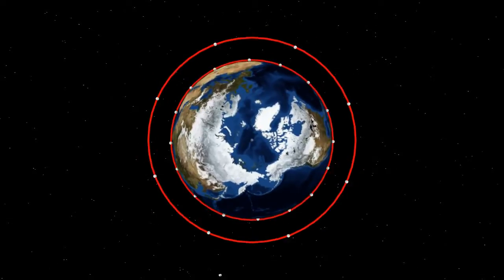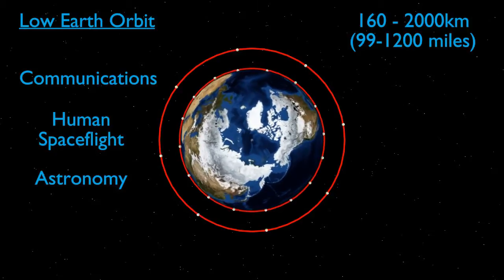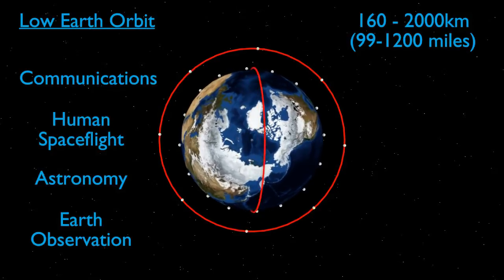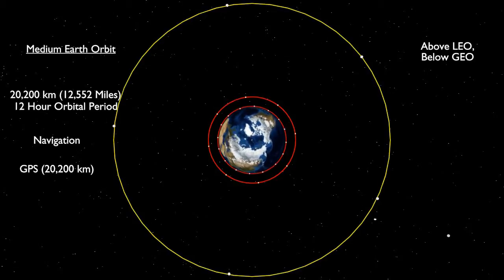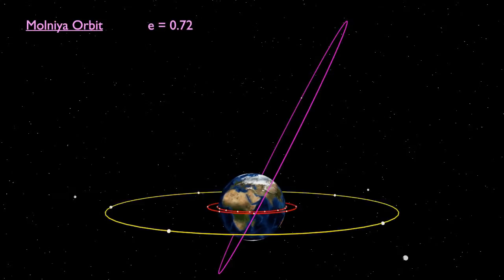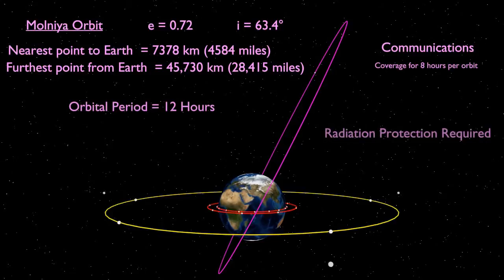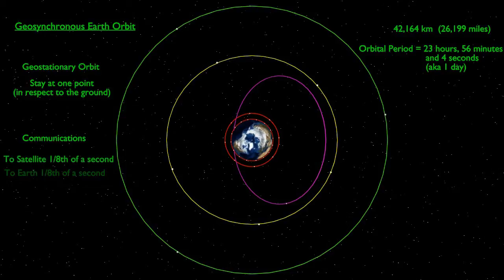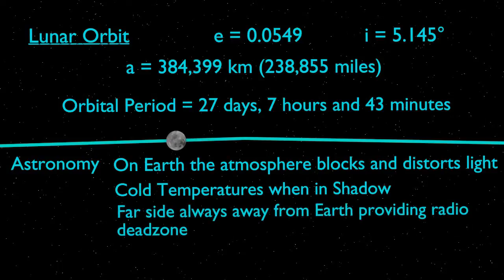How High Do Satellites Fly?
Characteristics and uses of some of the better known orbits about the Earth. Index at start of video. Covers Low, Medium and Geosynchronous Earth Orbits as well as Molniya and Lunar Orbits.